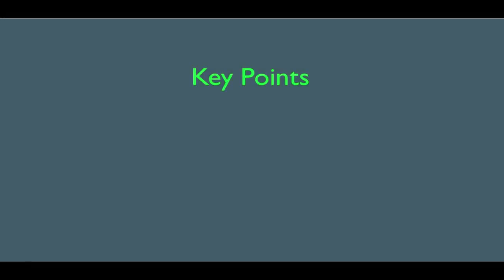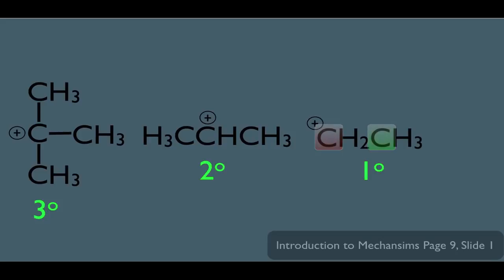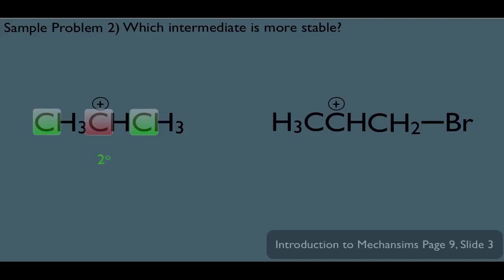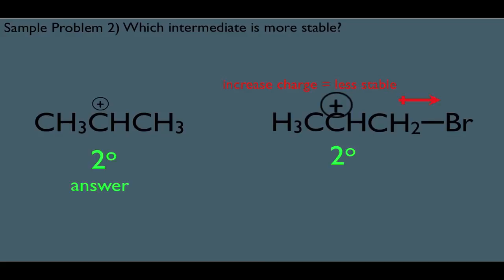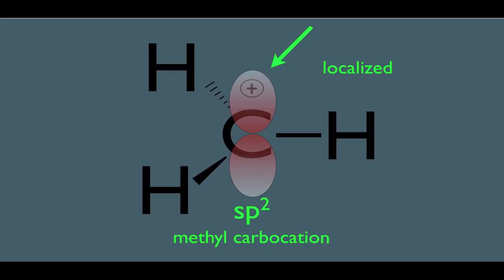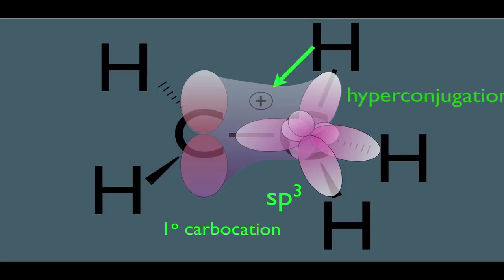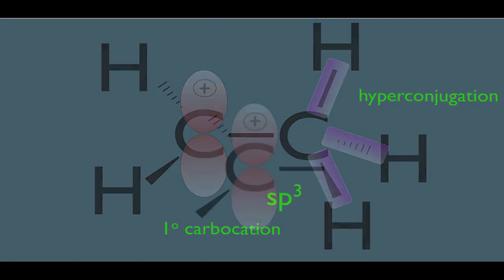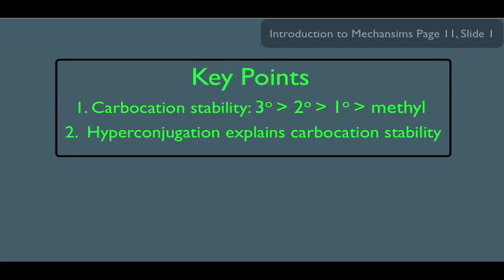Carbocation Stability and Hyperconjugation in Organic Chemistry